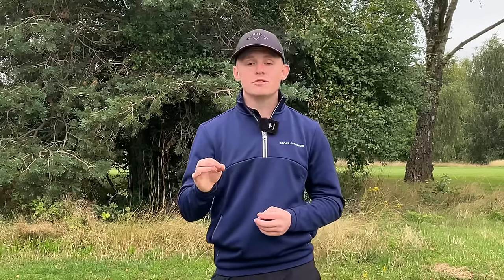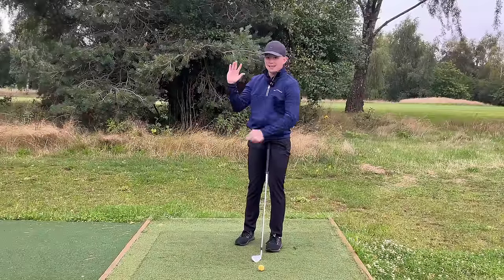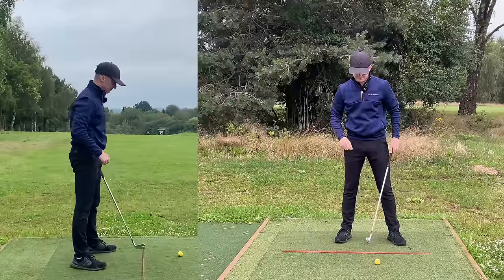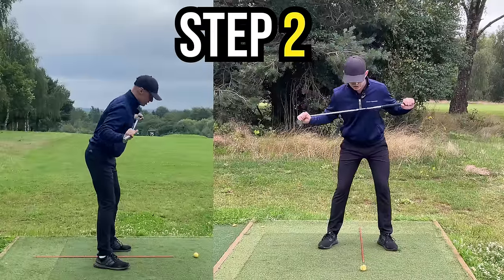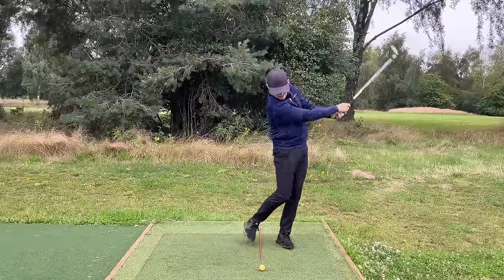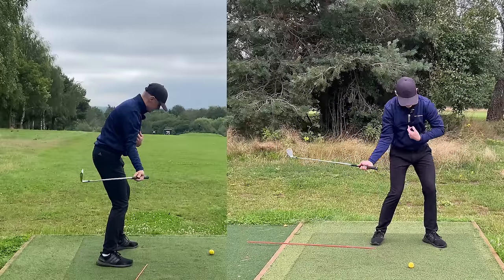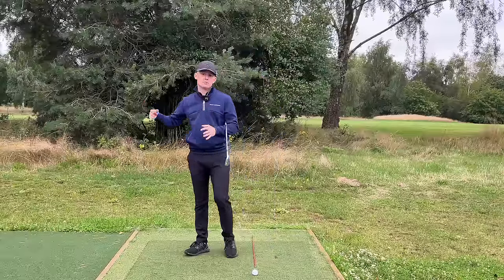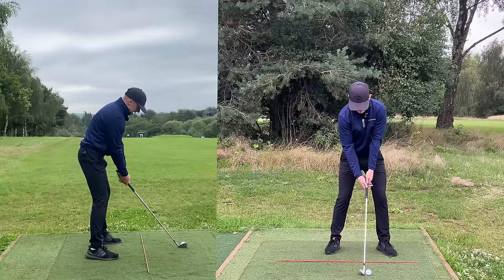COMPLETE GUIDE: Easiest Swing In Golf For SENIOR Golfers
This is the only video on YouTube that gives you EVERYTHING in one video. This golf video has helped 1,000’s of senior golfers & golfers who less flexible learn an easy/effortless way to swing the golf club. We all don’t have the flexibility of a tour pro but we still want to learn how to have an efficient and repeatable swing.

In this video I run through the setup, backswing, transition, downswing, impact, release and follow through. In each of the categories I go into detail that will allow you to transform your golf swing. Not only this but everything is laid out in a full swing step by step guide. The tips I share with you in this video will get you hitting the ball longer, straight and more consistent with a pain free golf swing.

Whether you're lost with your swing, need help with a specific aspect or just looking to back up your concepts about the golf swing then this video is for you! This is a must watch for you and your friends so please share!

Check out more videos like this on my golf coaching channel and like always let me know what other golf coaching videos you would like to see from myself!

TimeStamps

00:00 Intro
01:32 Setup
02:00 The Grip
06:39 Body Position
11:50 Backswing
19:21 Downswing/Transition
27:22 Impact/Follow Through
32:00 Release
35:08 Summary